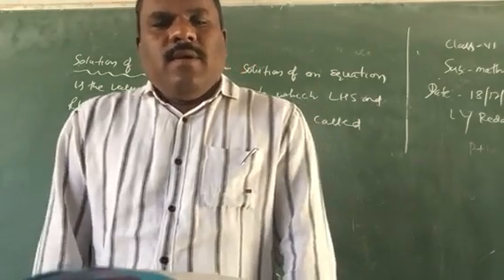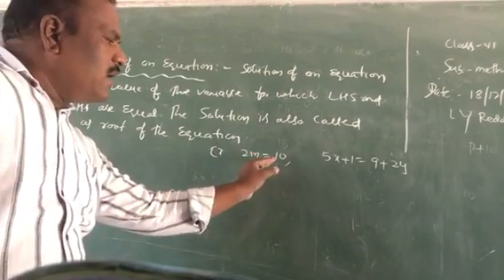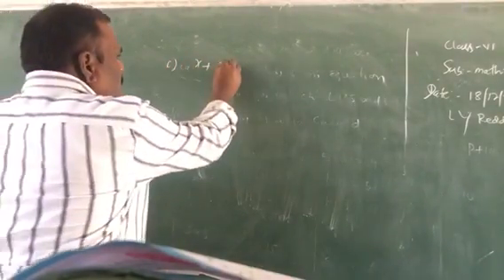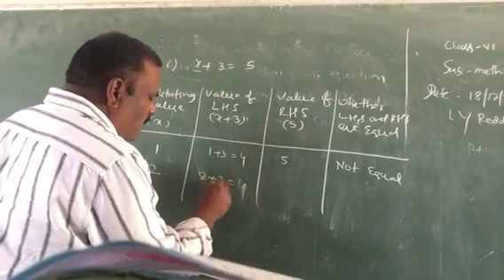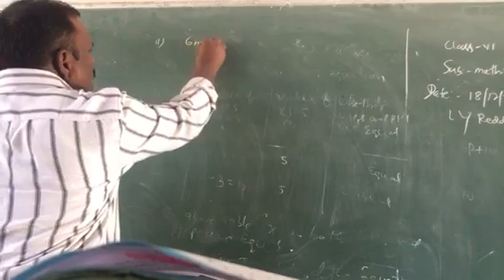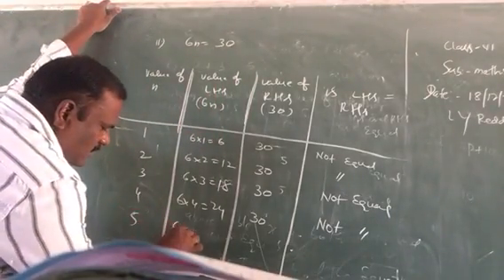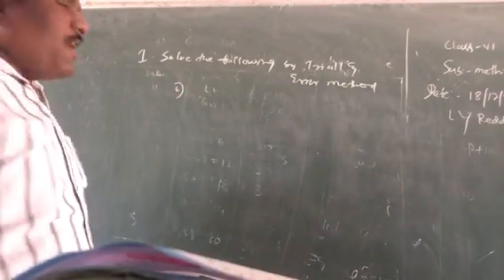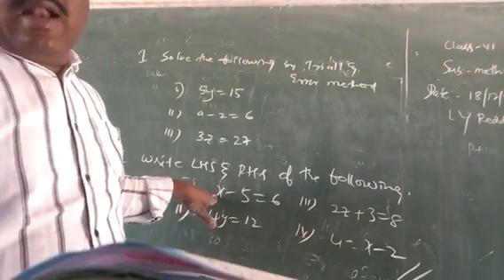17 December 2020